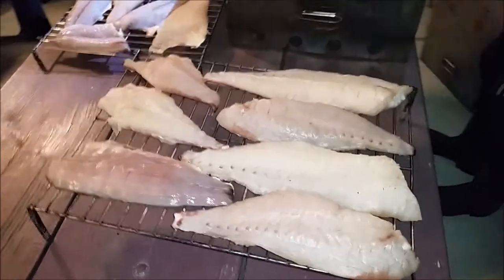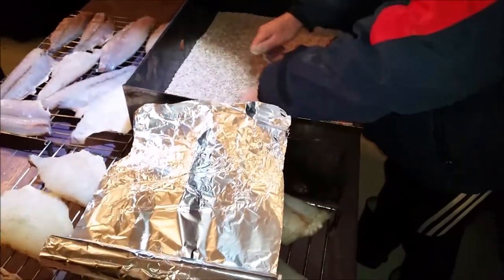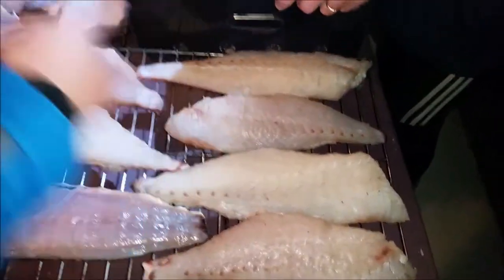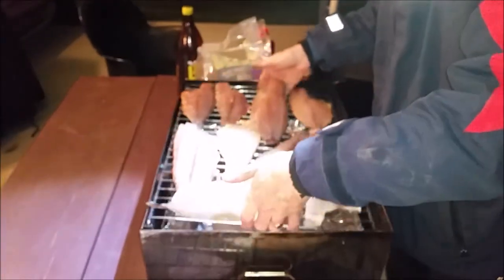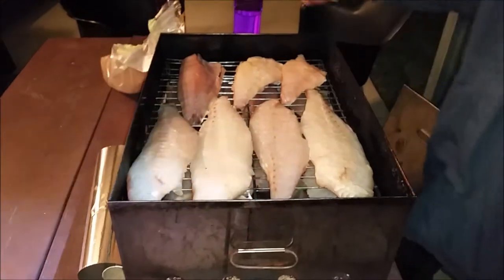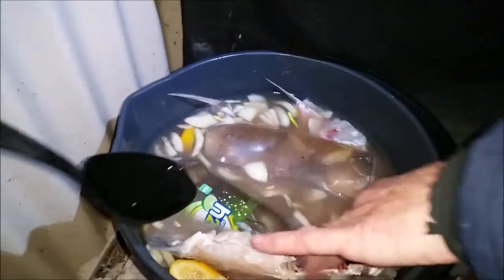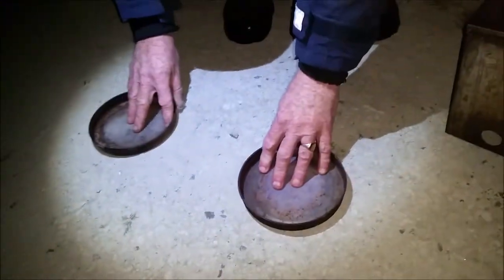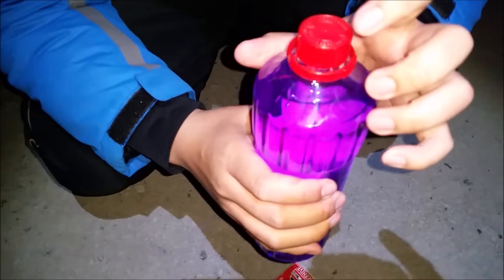NZ Basic Fishing | Smoking Fish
Hello and welcome to another video of basic fishing. In this video, I got to see and learn the simple and basic process on how to smoke fish. I've eaten many smoked fish before but never got to see how to process was actually done in person and it was cool to see how the smoking process works. It's a simple yet tasty way of cooking your fish.